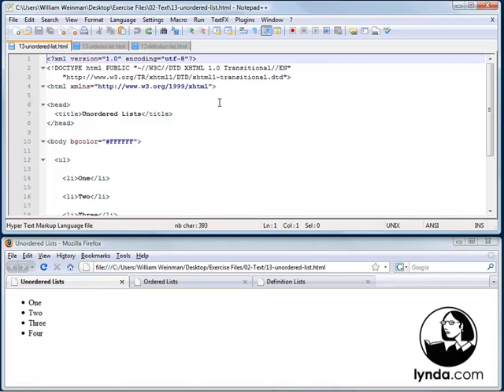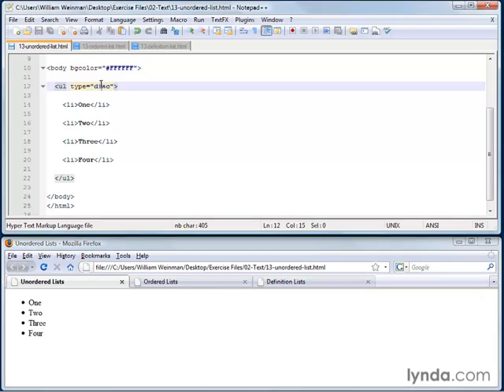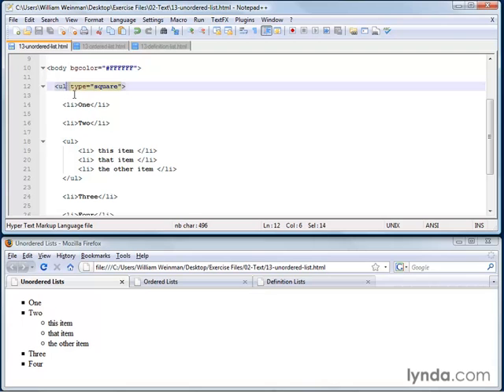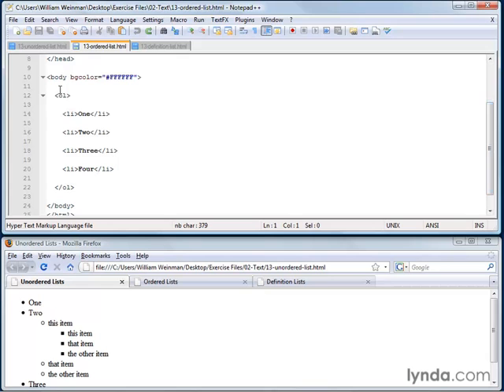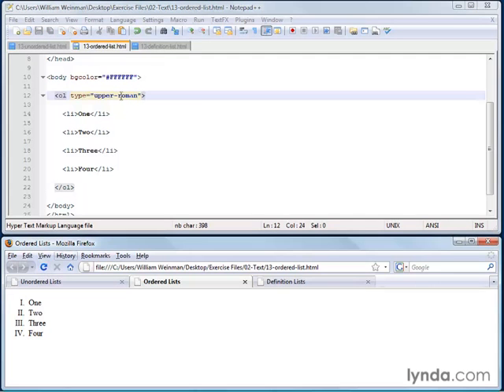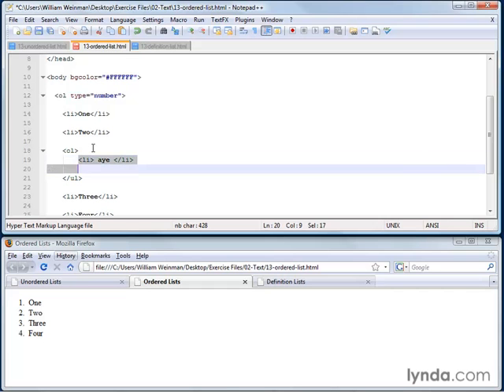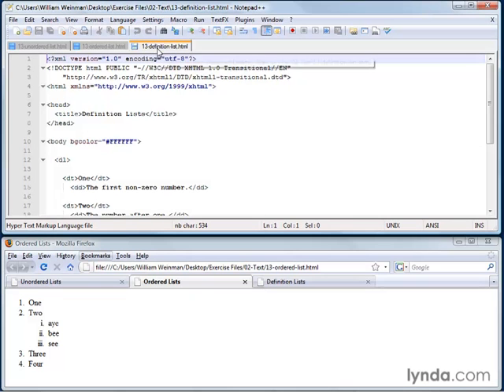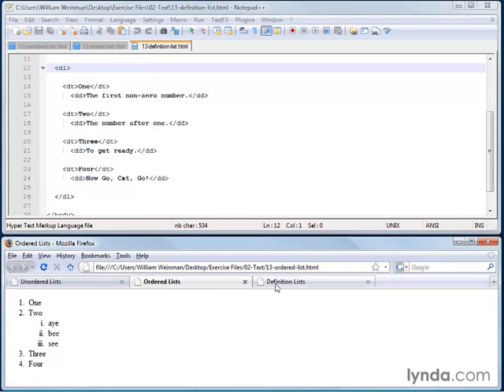XHTML and HTML Tutorial 20